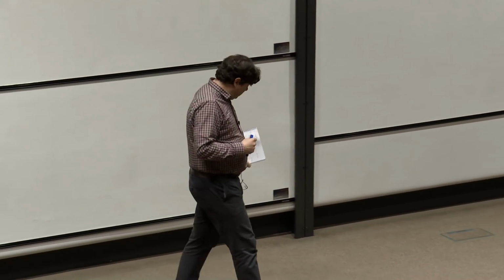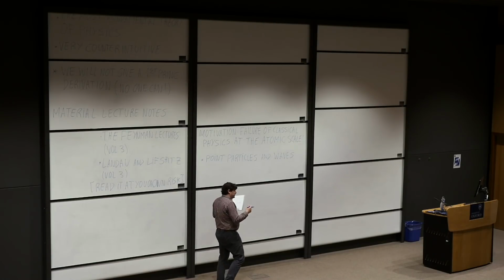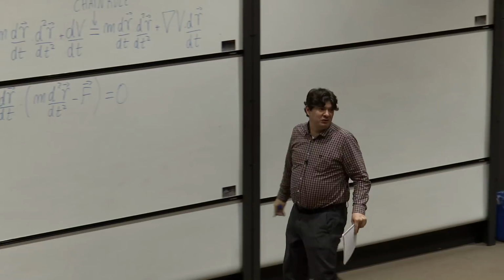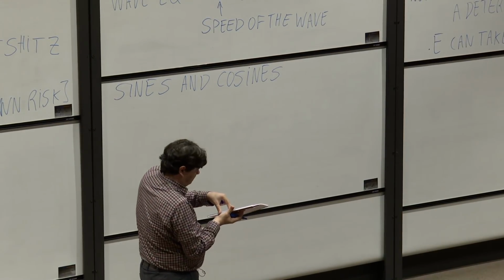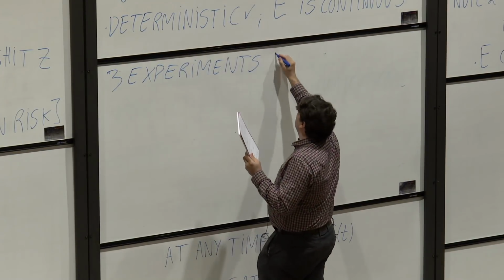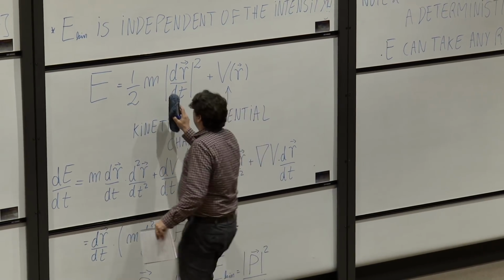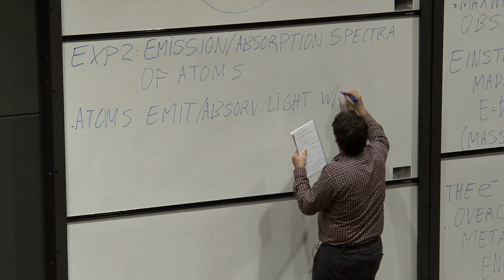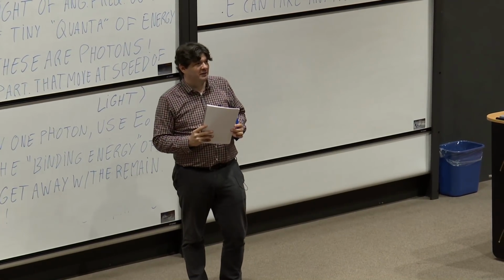Quantum Theory: Oxford Mathematics 2nd Year Student Lecture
Our latest student lecture is the first in the Quantum Theory course for Second Year Students. Fernando Alday reflects on the breakdown of the deterministic world and describes some of the experiments that defined the new Quantum Reality.

This is the sixth lecture in our series of Oxford Mathematics Student Lectures. The lectures aim to throw a light on the student experience and how we teach. All first and second year lectures are followed by tutorials where students meet their tutor to go through the lecture and associated problem sheet and to talk and think more about the maths. Third and fourth year lectures are followed by classes.